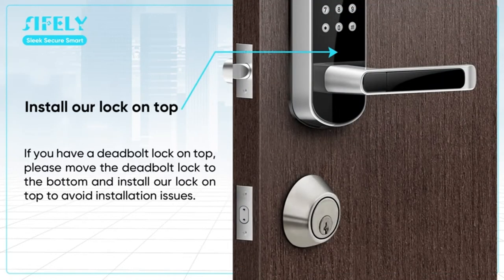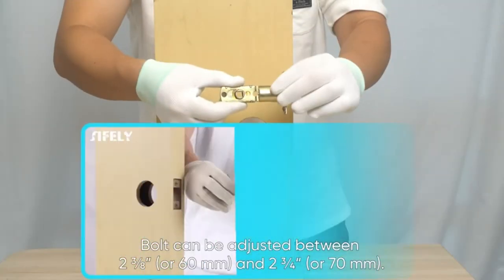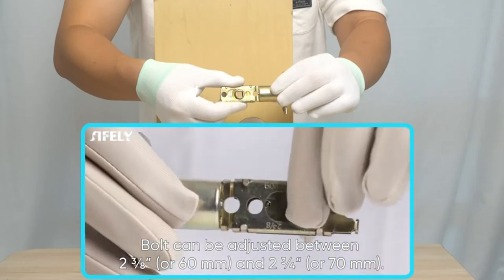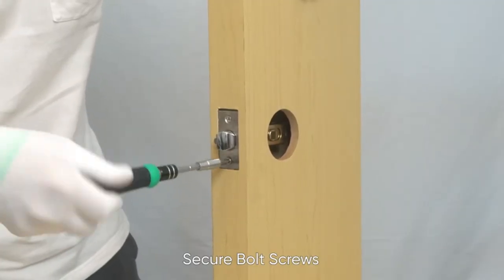Sifely Smart Lock, Keypad - Keyless Door Lock, Fingerprint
To buy this product with a high discount of 47% from the following link:

 لشراء هذا المنتج بخصم 47% علي الرابط التالي: